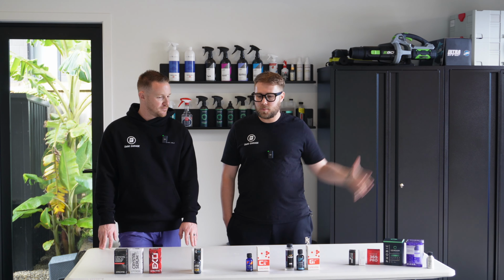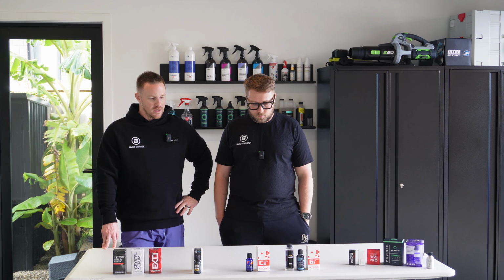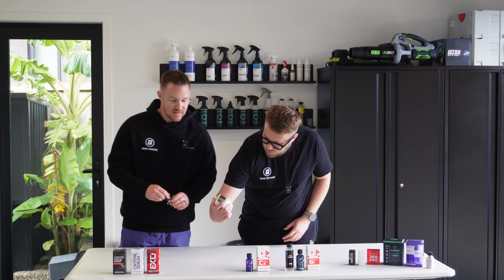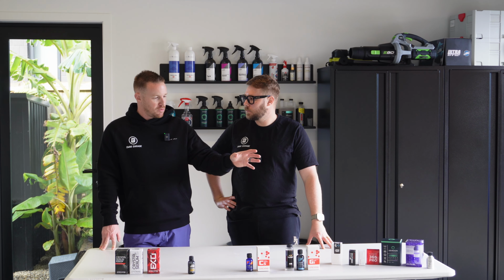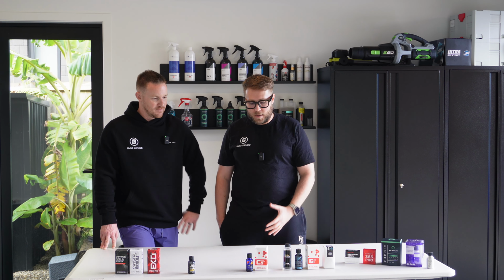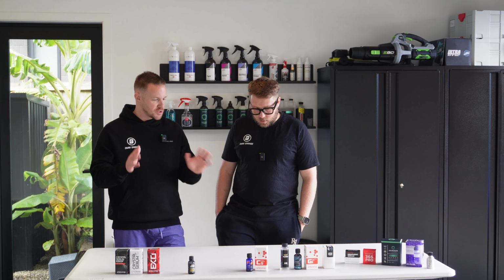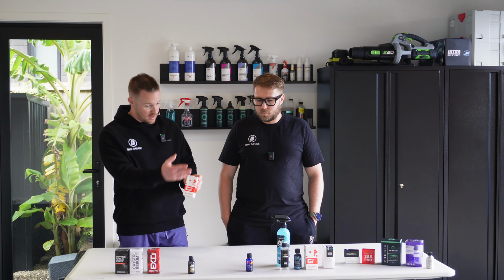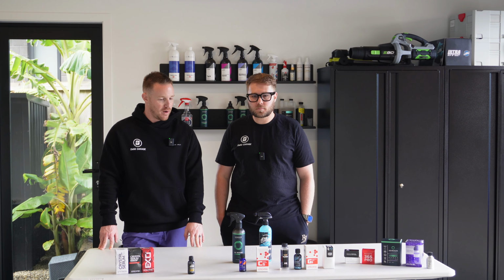We Tried Dozens Of Ceramic Coatings | Which Is The Best?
Over the years, we’ve tested a wide range of paint, glass and wheel ceramic coatings.

In this video, we take a walk down memory lane to share our findings, discussing our top choices and highlighting some of the standout products that have earned a spot in our process.

Join us as we break down what makes each product special and share our favourite picks!